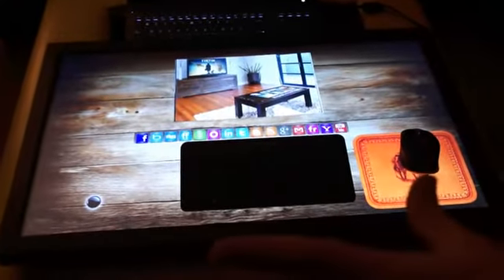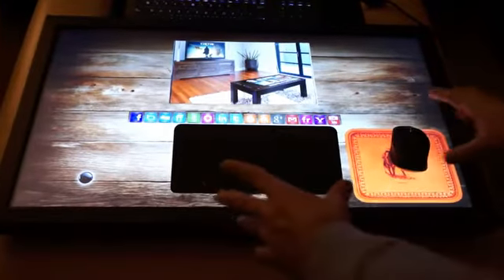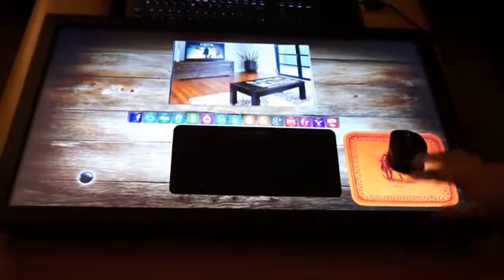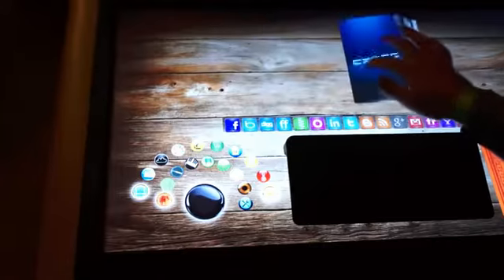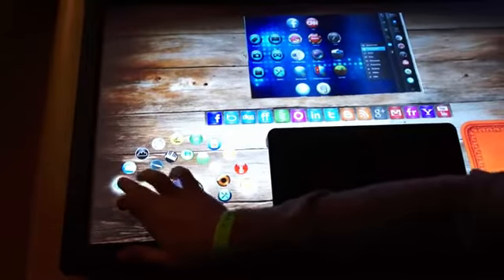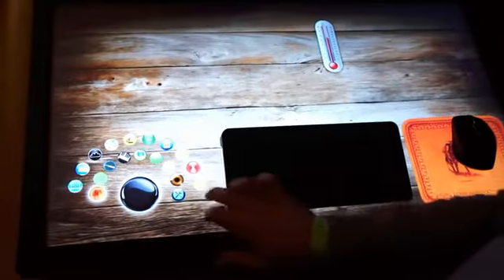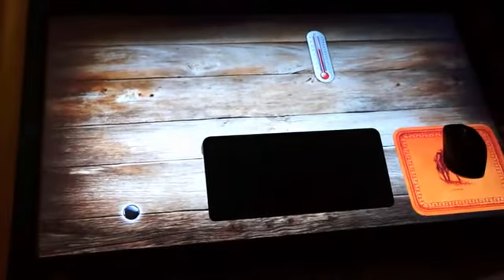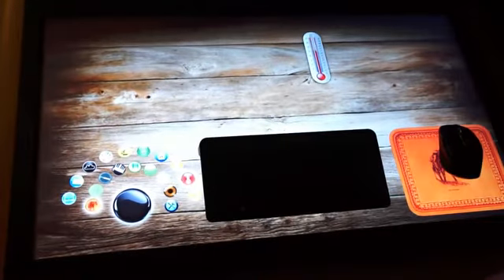EXOdesk hands-on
Do you want to have free itunes music ?
you will have all